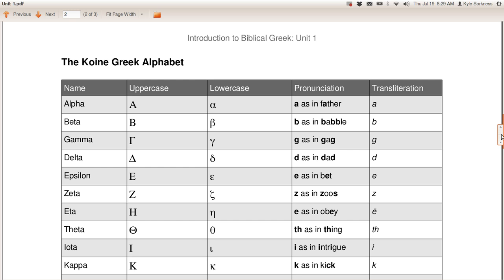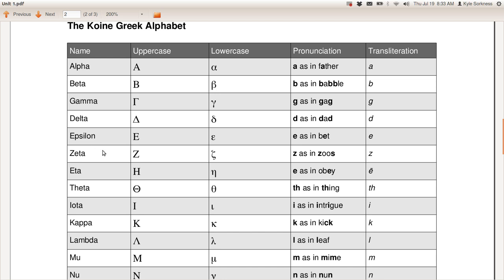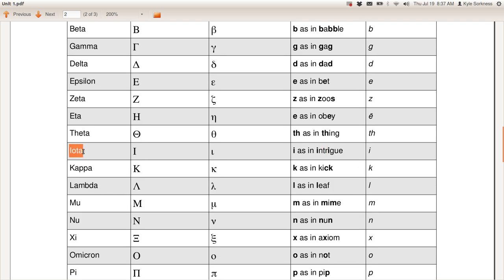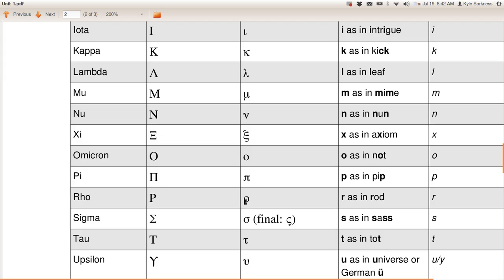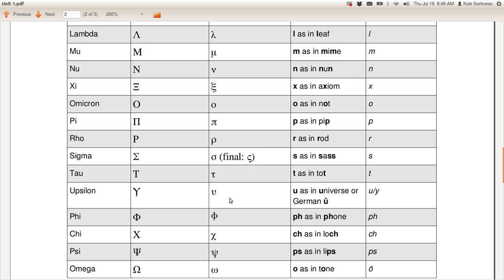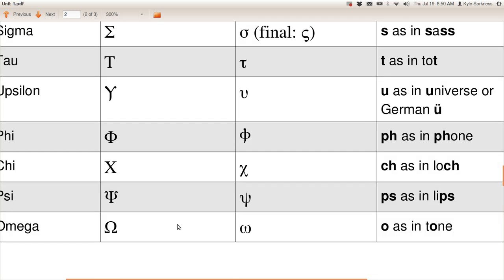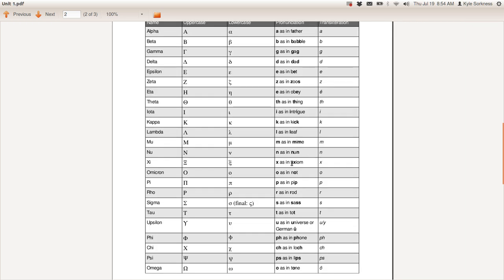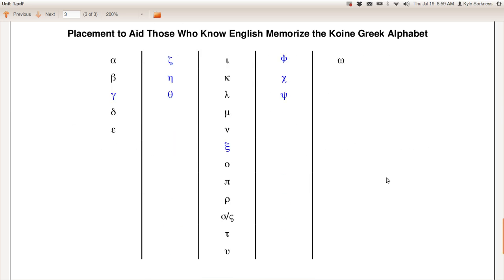Introduction to Biblical Greek: Unit 1: Alphabet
This is not the complete video for Unit 1, but it does cover the most important topic in Unit 1, the Koine Greek alphabet. The notes for this unit are available